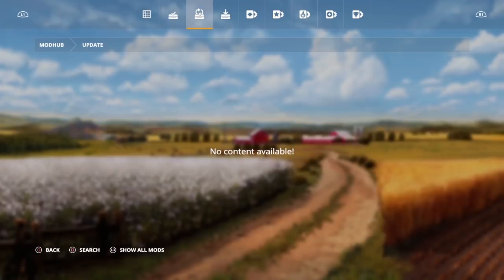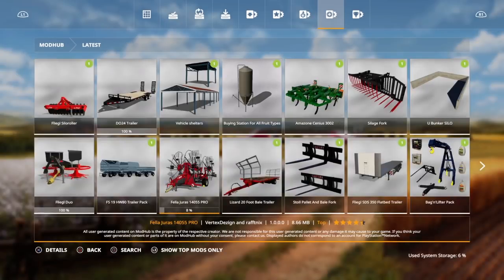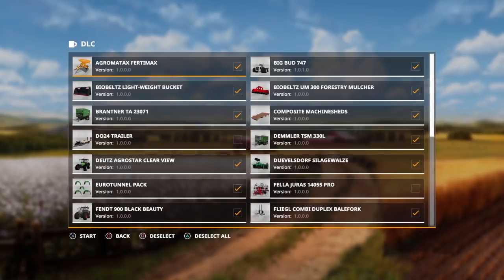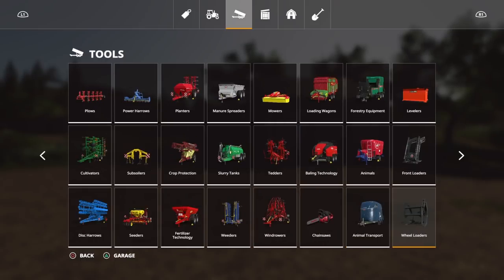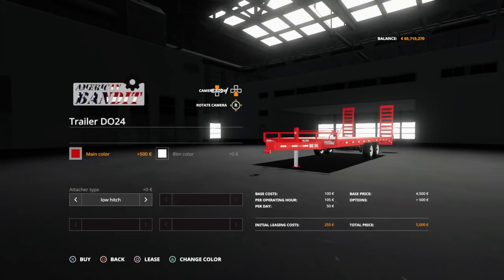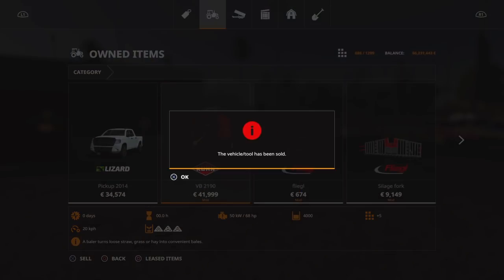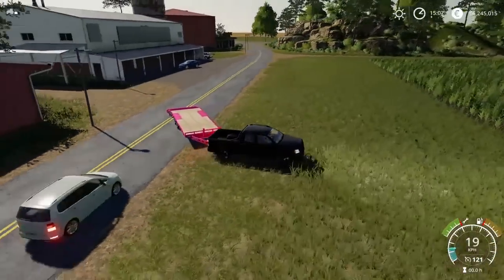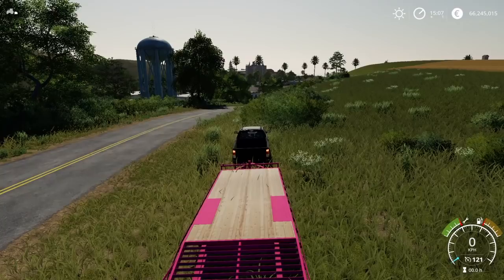NEW MODS in Farming Simulator 2019 | LOW BED WAGON | IM BACK WITH VIDEOS AGAIN | PS4 | Xbox One